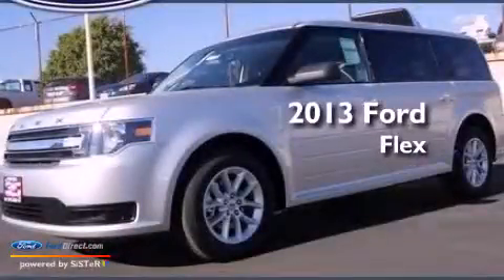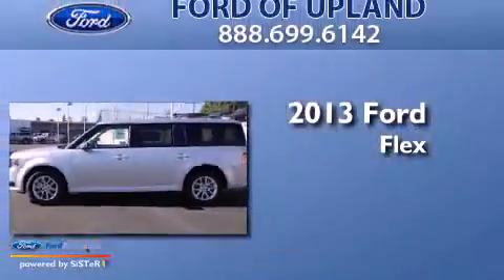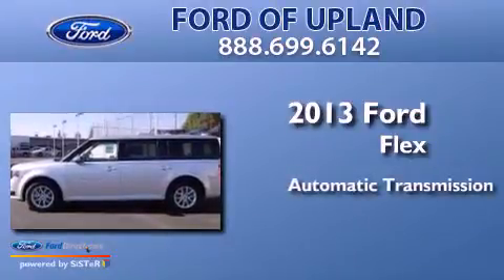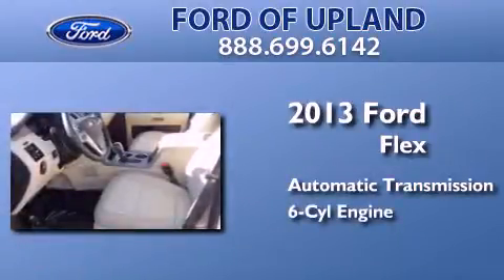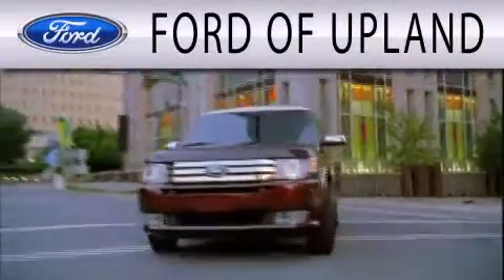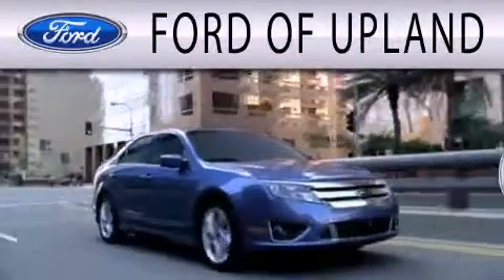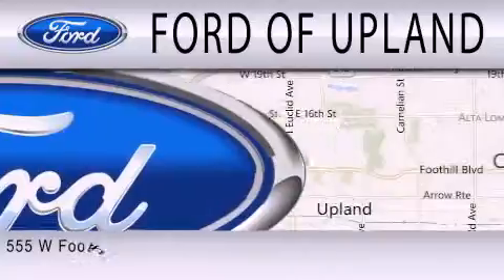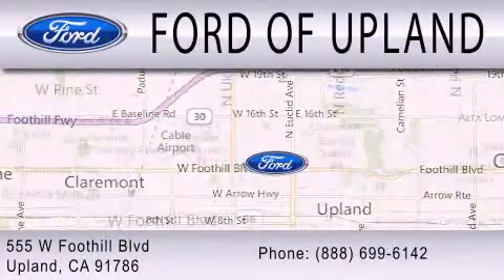2013 FORD FLEX Upland CA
Year : 2013
 Make : FORD
 Model : FLEX
 Engine : 3.5L V6 24V MPFI DOHC
 Trans . : 6-SPEED AUTOMATIC
 Exterior : INGOT SILVER METALLIC

 Interior : DUNE
 Stock : 6744